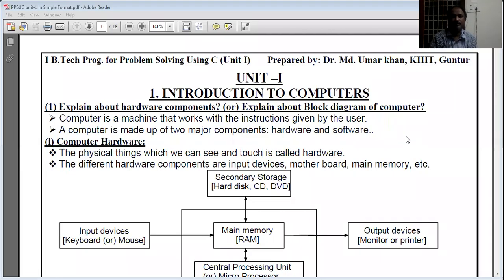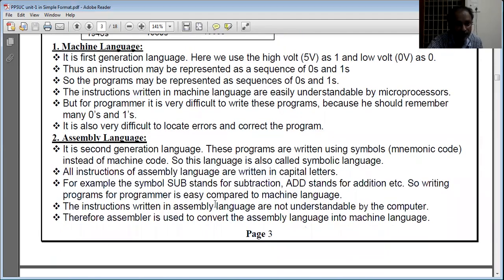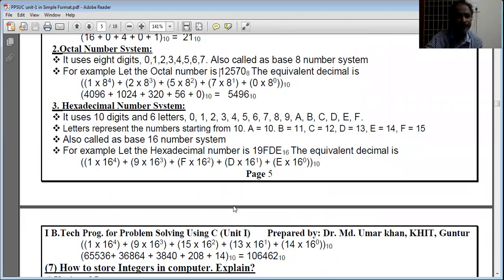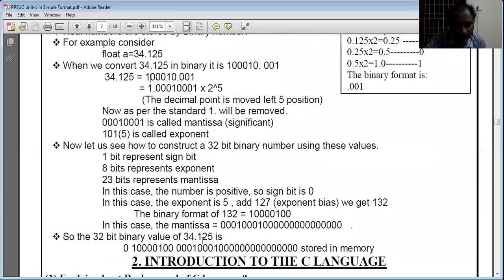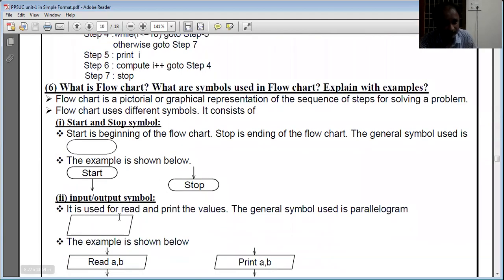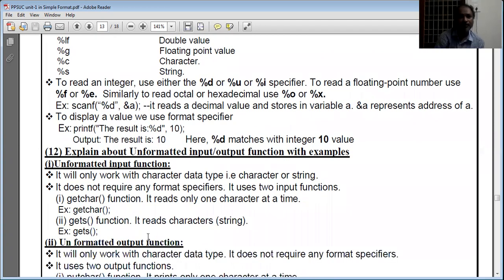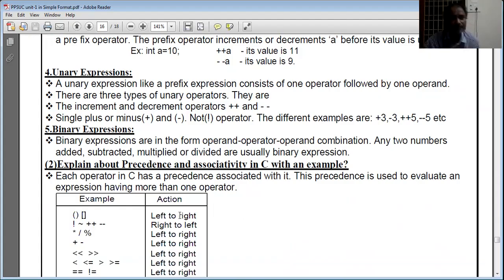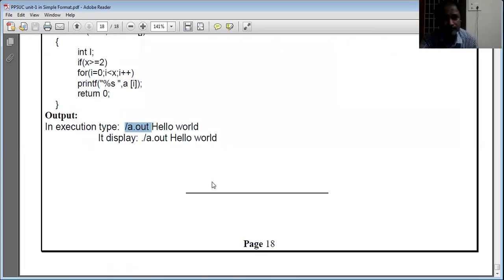PPSUC unit 1 in Simple Format